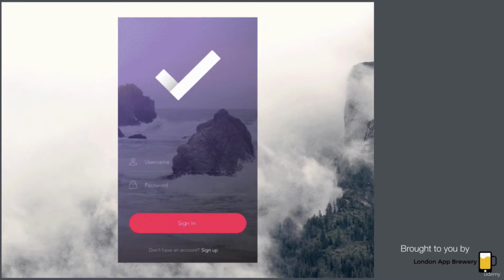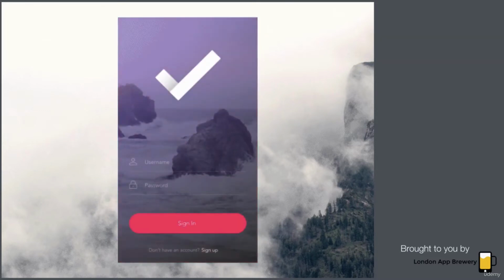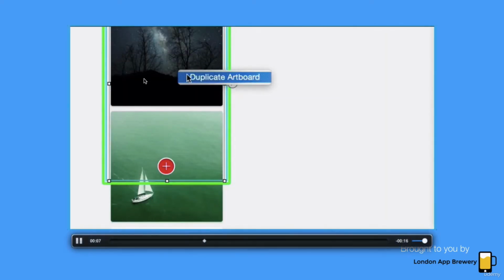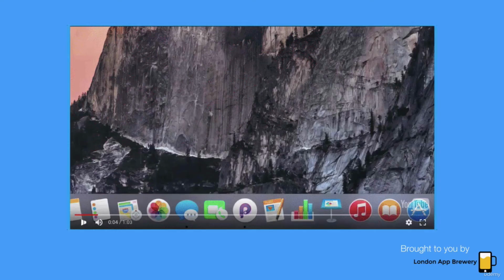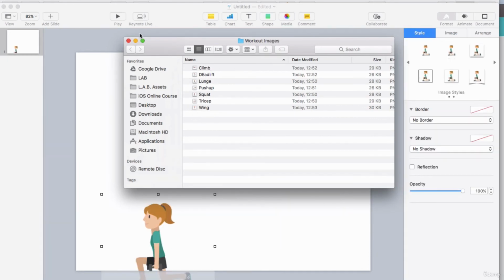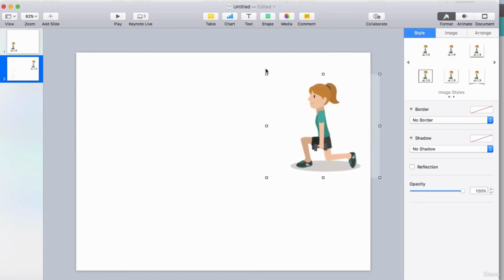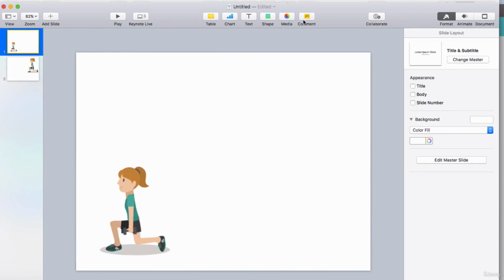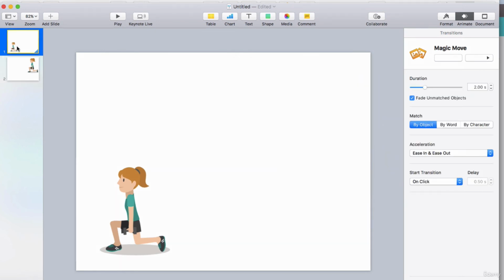459 Step 5 How to Create an Animated App Prototype